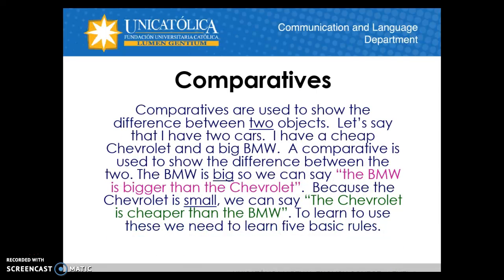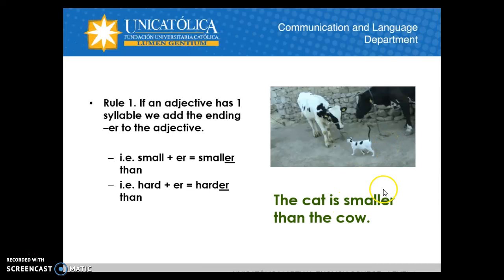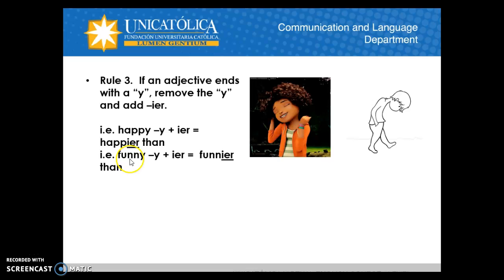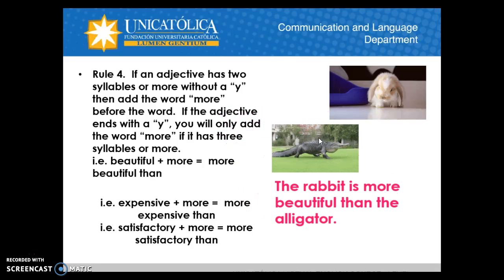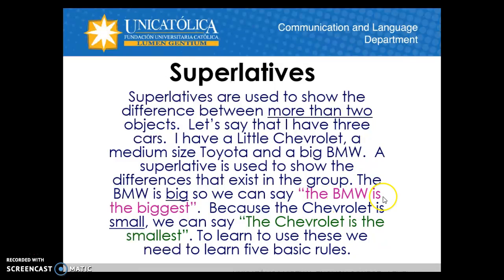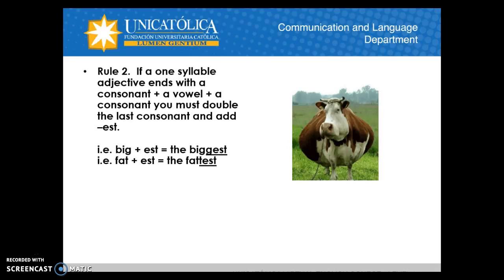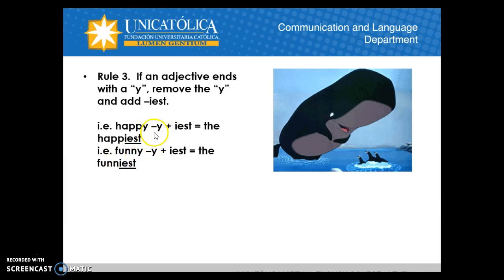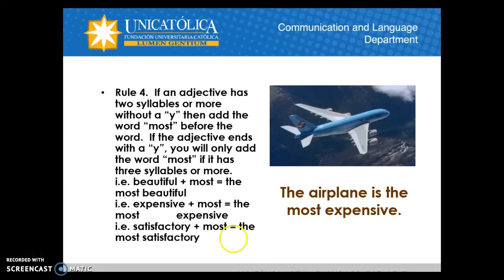comparativos y superlativos.